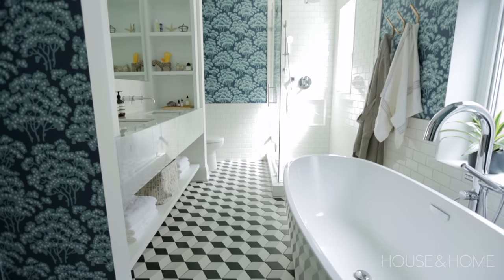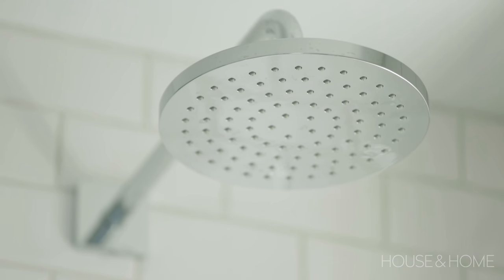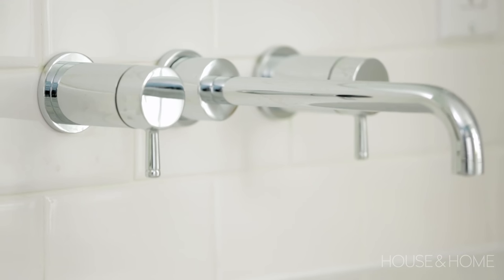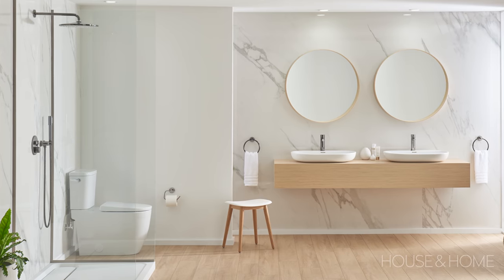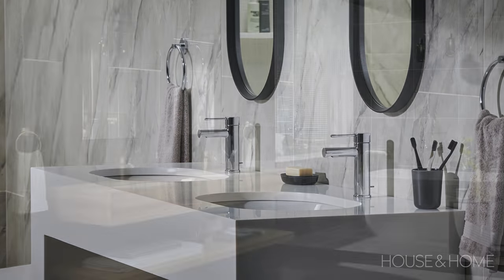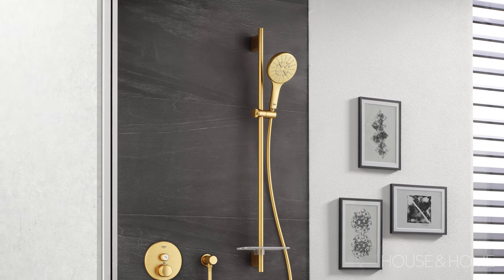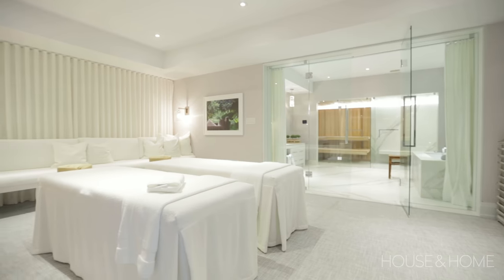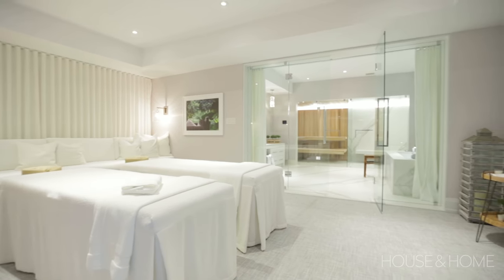Design Inspiration: Our Favorite Dream Bathrooms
Step inside some of our favorite bathrooms! From the Princess Margaret Showhome’s spa-style wellness area to Natalie Chong’s striking church conversion tub nook, these bathrooms embody luxury. You’ll love the marble-clad space designed by Joel Bray with gleaming chrome fixtures, and the personality-packed room designed by Kai Ethier. Plus, discover the beautiful Essence Collection by Grohe and see how it can bring timeless elegance to your bathroom. Watch the video to take a tour and let us know which one is your favorite!

Presented by Grohe.

0:24 Kai Ethier's Patterned Bathroom Design
1:23 Joel Bray's Victorian Home Bathroom
2:28 Grohe
3:30 Brian Gluckstein's Spa Retreat
4:27 Natalie Chong's Church Conversion Bathroom
4:52 Tara Finlay's Bathroom With Arches